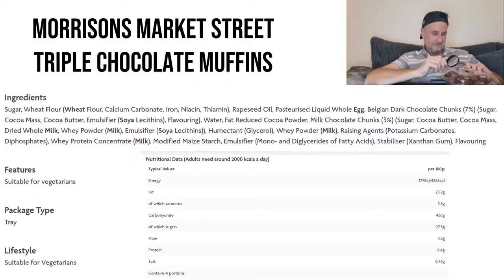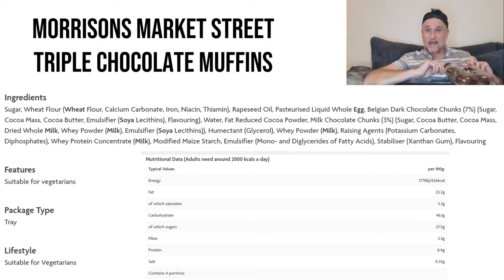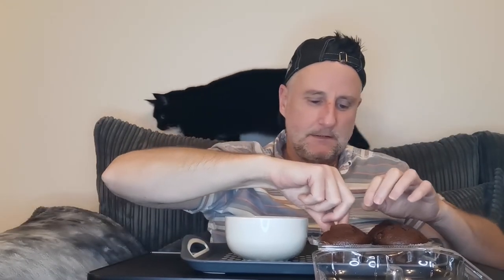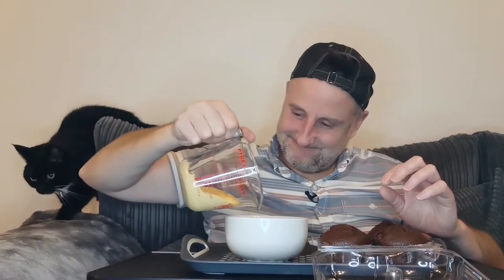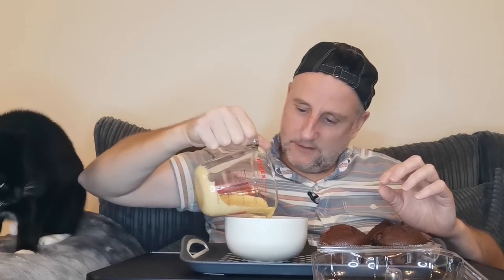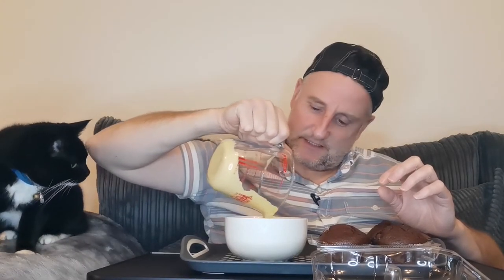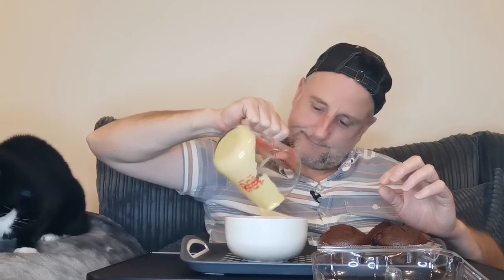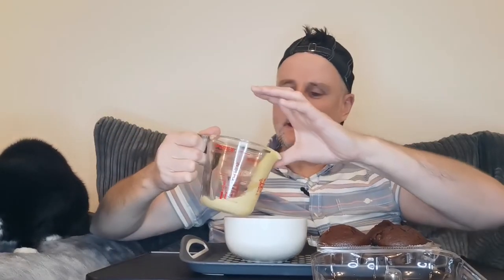DISASTER STRIKES during FOOD REVIEW | Morrisons Triple Chocolate Muffins | Boo Boo gets the CUSTARD!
In this Something Sweet with a nice cup of coffee food review, disaster strikes as I tuck into some  @Morrisons  Market Street Triple Chocolate Muffins. Boo Boo dives into the custard.